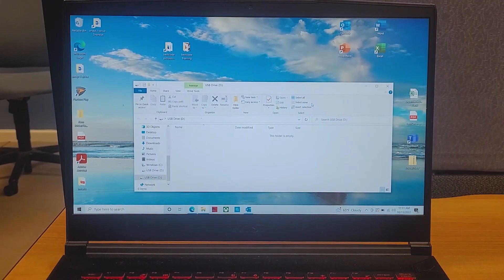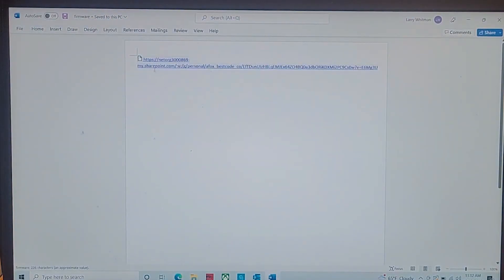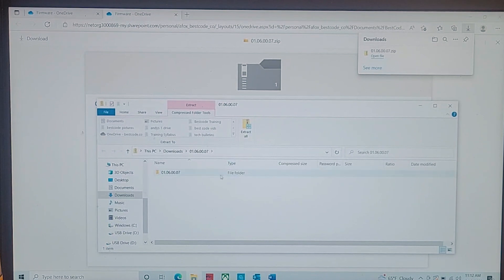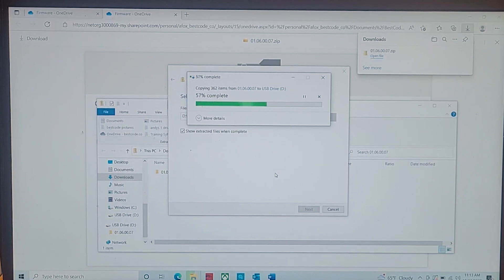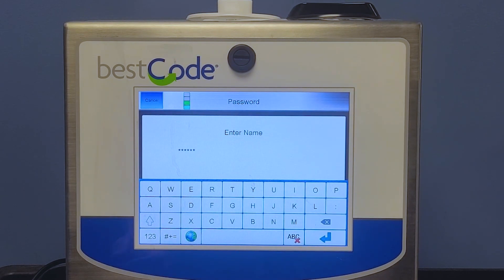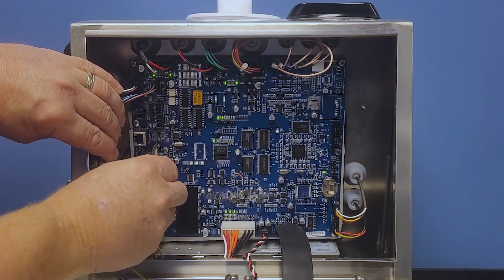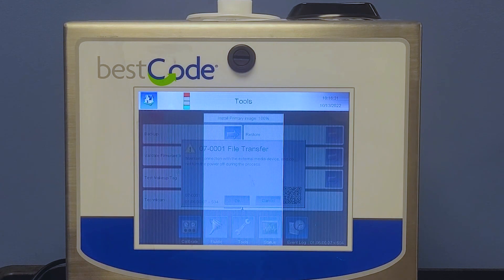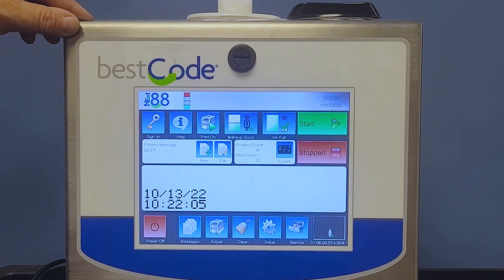BestCode Update Firmware USB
In this short video we guide you through updating and uploading the BestCode firmware.